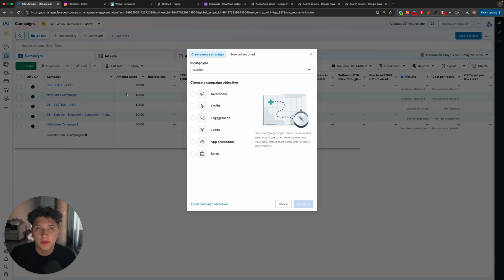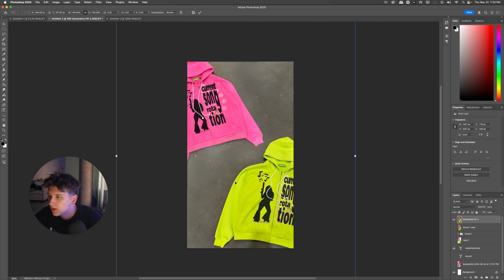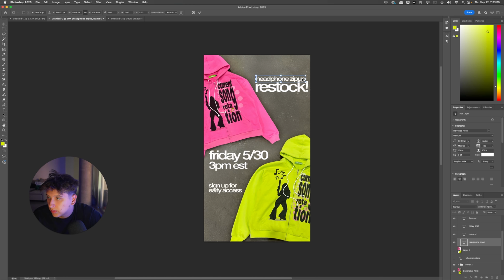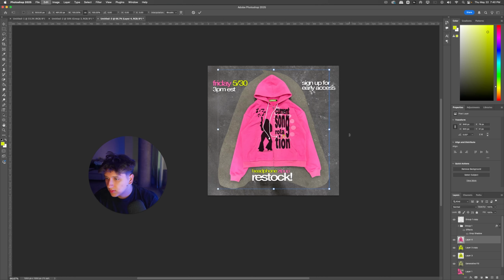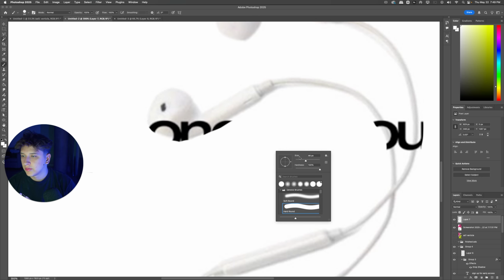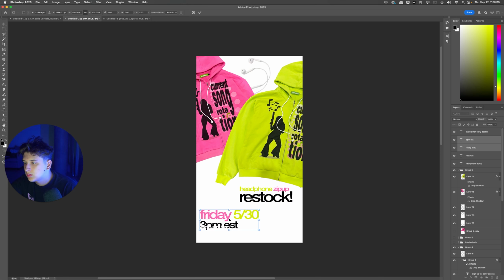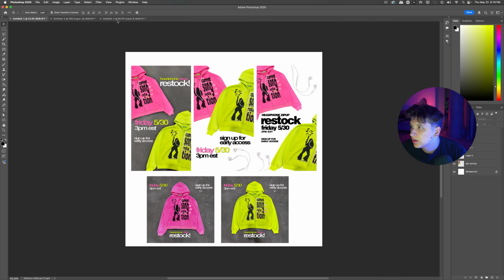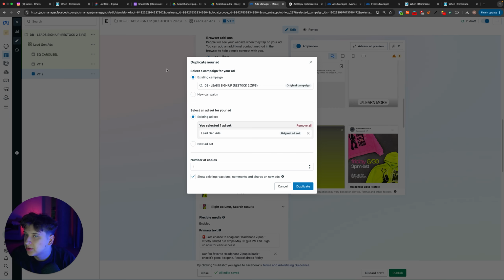How to Make Ads for Brand Scaling Clients (Design & Setup Walkthrough)